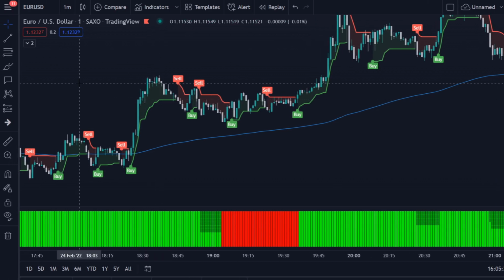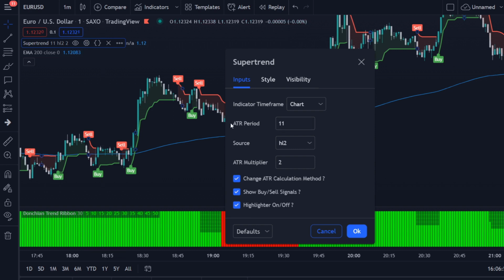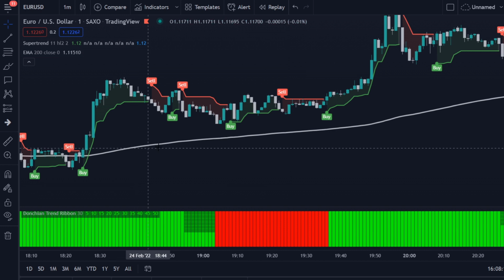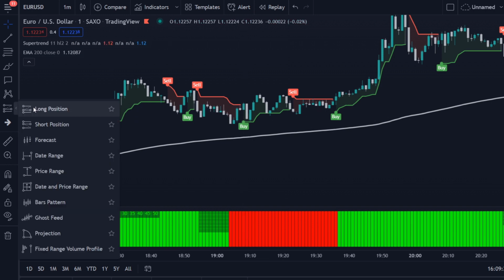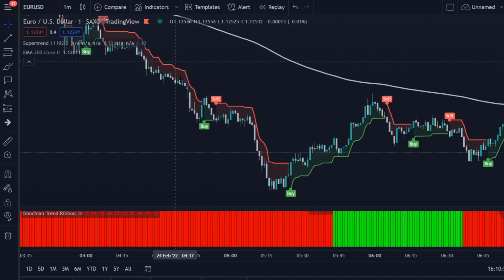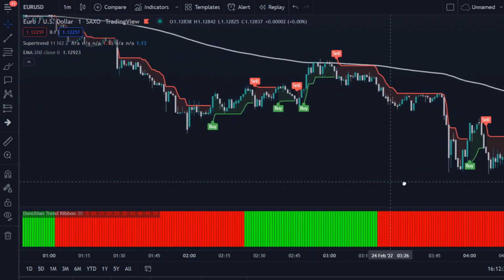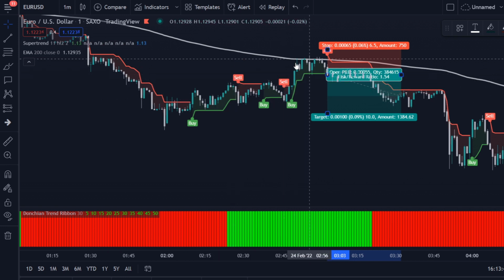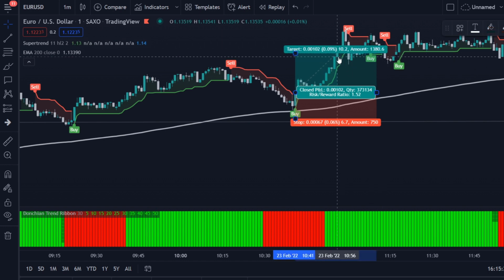Super EASY 1-Minute Scalping Strategy | The Most Accurate Buy/Sell Signal Indicator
In this video, I'll be showing you a Super EASY 1-Minute Scalping Strategy | The Most Accurate Buy/Sell Signal Indicator.

★☆★ FOREX BROKERS ★☆★
#1 Broker I use with the best trading conditions (for Non-US Citizens):

In this video, I'll cover a strategy that everyone can use and is quite accurate. It doesn't matter if you're a beginner or more advanced, this strategy is good for every scalper. We're using the 200 exponential moving average, the supertrend indicator and the donchian trend ribbon indicator. This strategy is basically a pullback strategy. Make sure to use a broker with low fees for this 1-minute scalping trading strategy, because high spreads could stop you out early.  You can use this for crypto and forex trading.